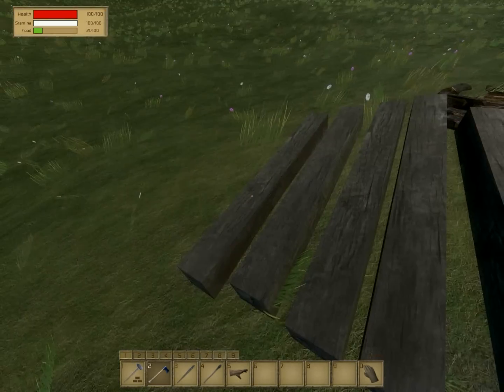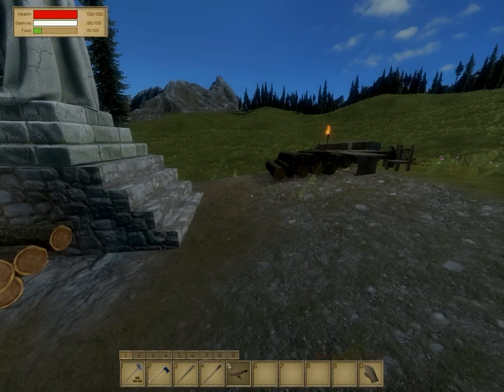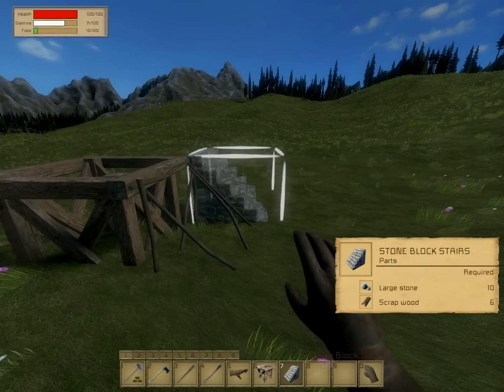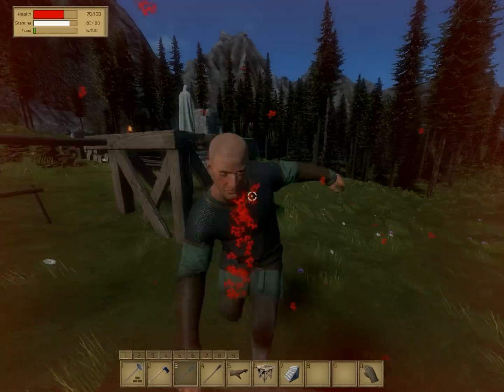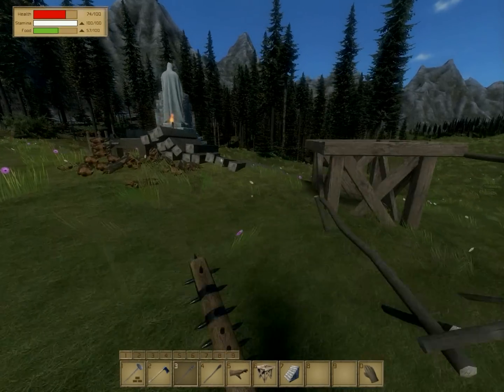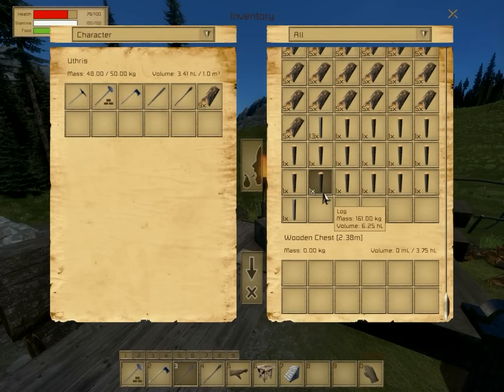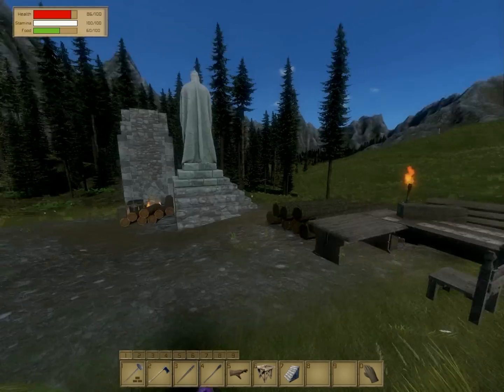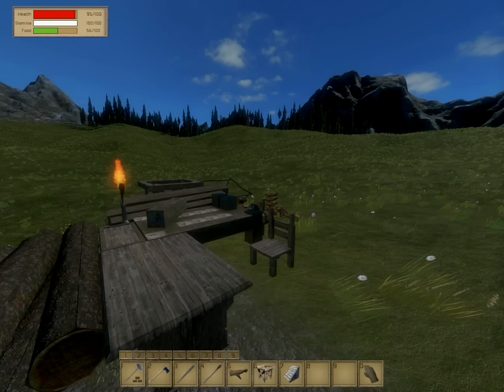Medieval Engineers | Survival Talk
Hello Everyone!

Doing something a little different for this Medieval Engineers Episode. The video is going over the current state of Survival features and talking about items of importance. I wanted to go over crafting and how I think it could be implemented in a more game play oriented way. These are my opinions and I would be happy to hear your thoughts on this as well!

Medieval Engineers is a sandbox game about engineering, construction and the maintenance of architectural works and mechanical equipment using medieval technology. Players build cities, castles and fortifications; construct mechanical devices and perform landscaping and underground mining.